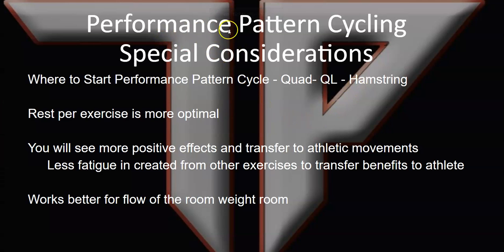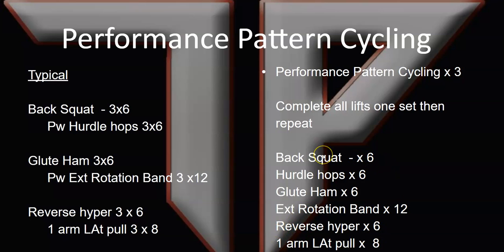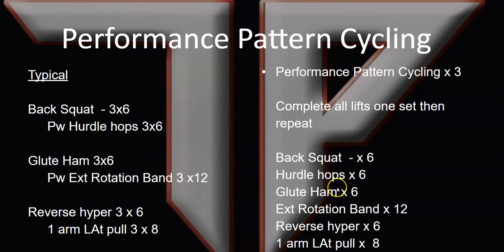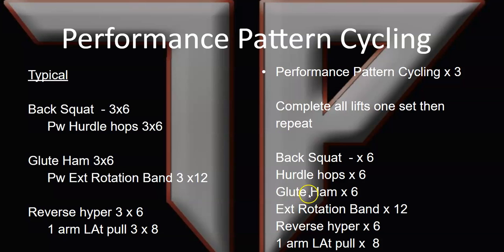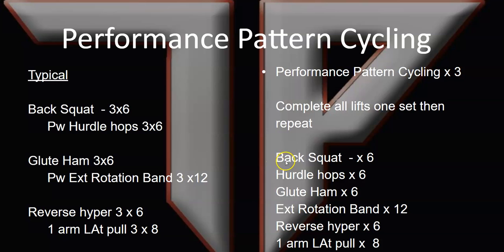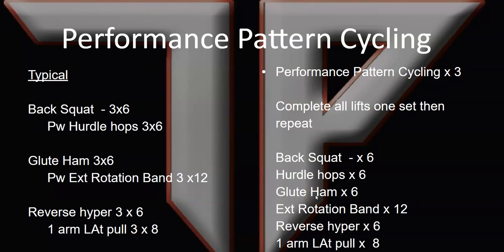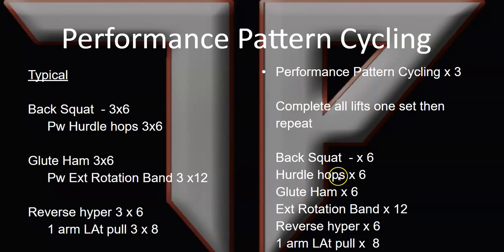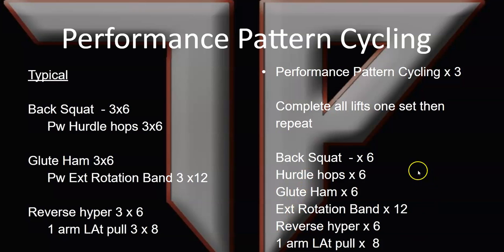Performance Pattern Cycling for athletes Posterior Chain Series Part 1.3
This Part 3 video is great if your Looking to enhance your athletic performance and optimize your training routine for athletes. Join us in this informative video on performance pattern cycling for athletes, specifically focusing on the posterior chain series. Our expert coach discusses the importance of identifying an athlete's dominant muscle group and tailoring exercises accordingly to maximize adaptability and minimize negative effects.

Discover how starting with specific exercises like the reverse hyper, back squats, or glute ham hyper
Next Video in Series Part 2.0